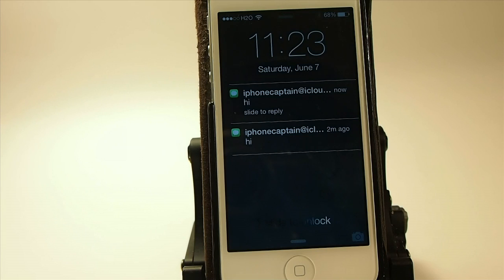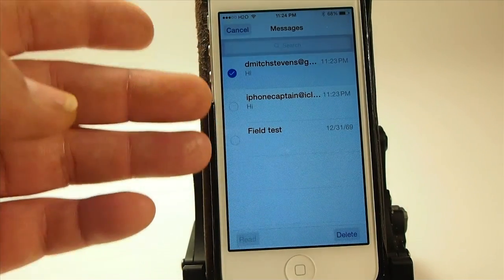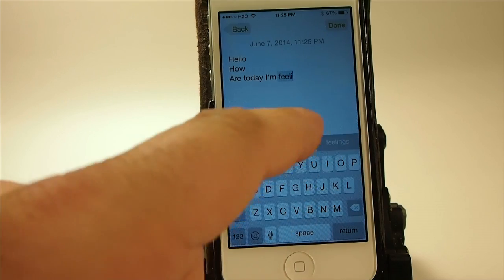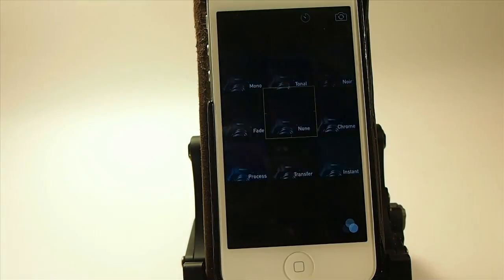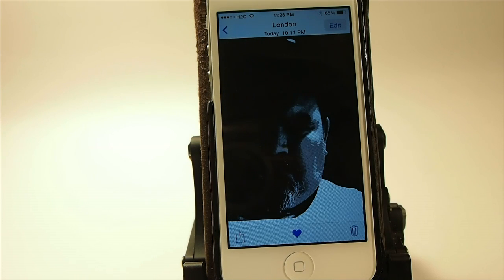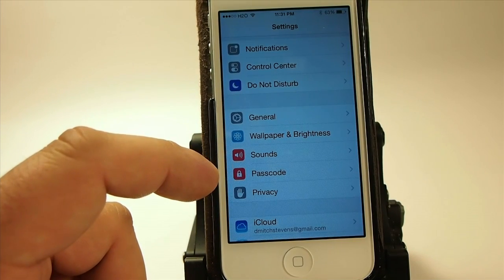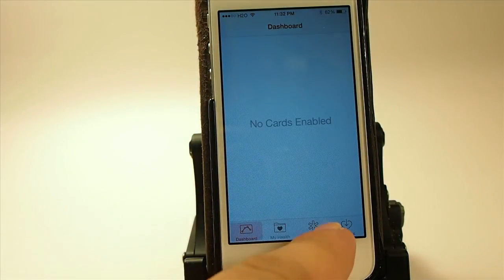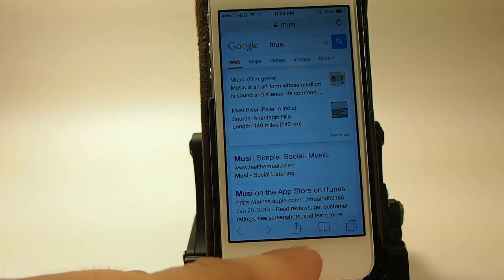Top 10 Features iOS 8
Best 10 Ultimate Features iOS 8 June 8, 2014

SOCIAL US